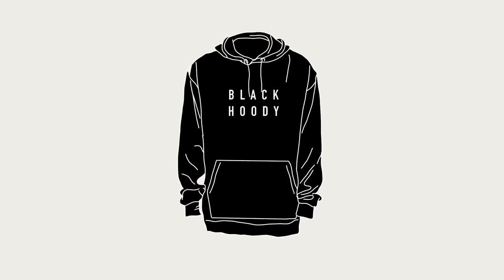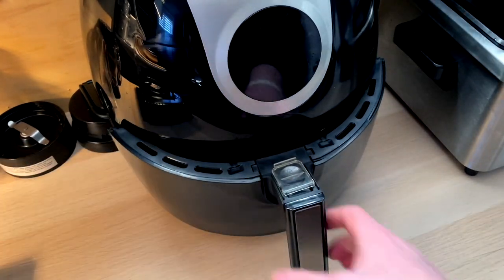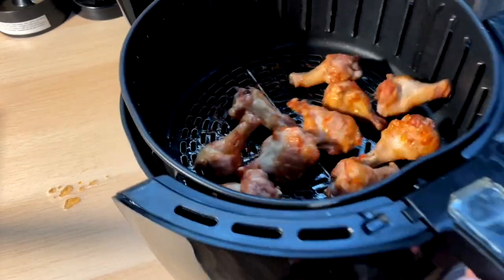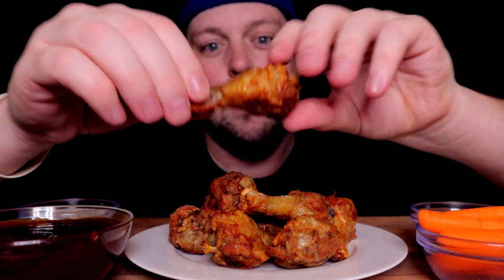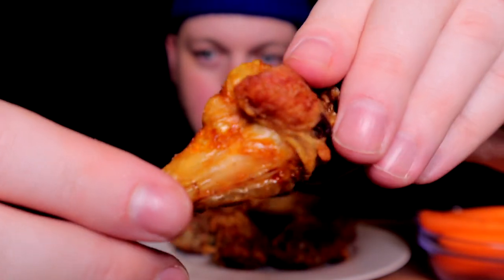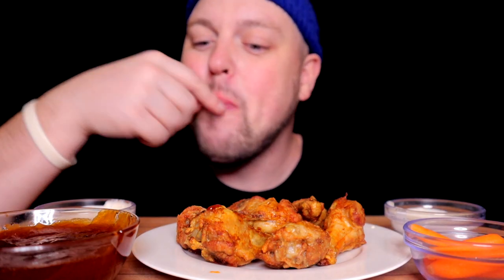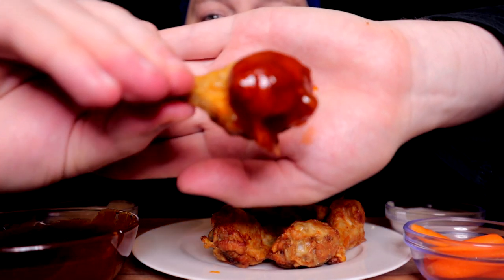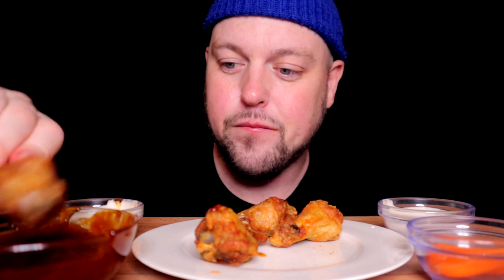Some Of My Best Wings To Date - BBQ HONEY HOTS EXTRA CRISPY